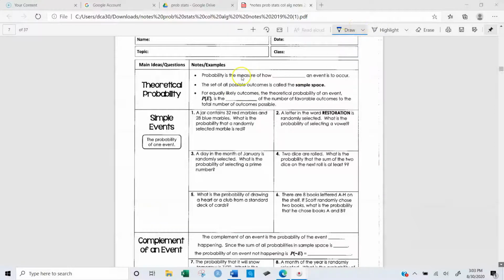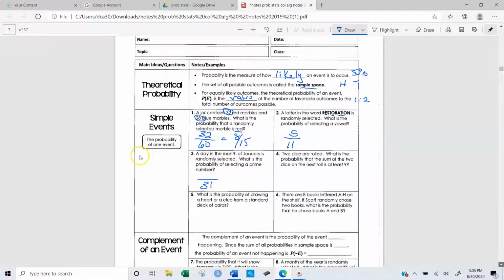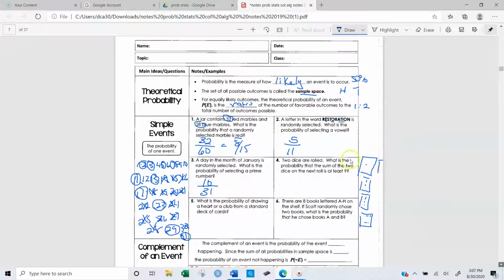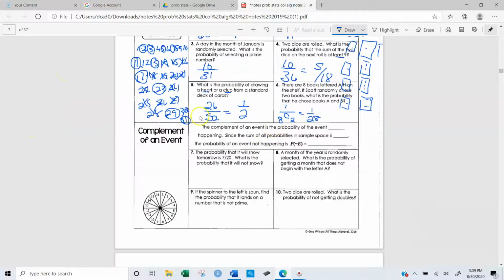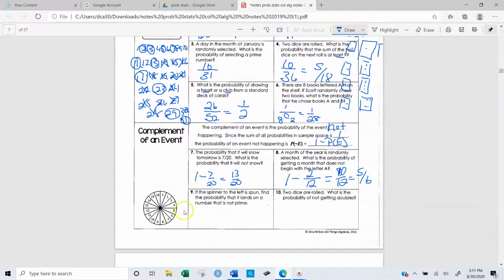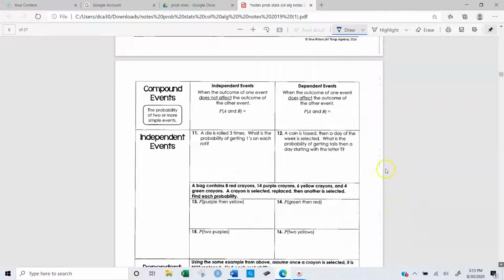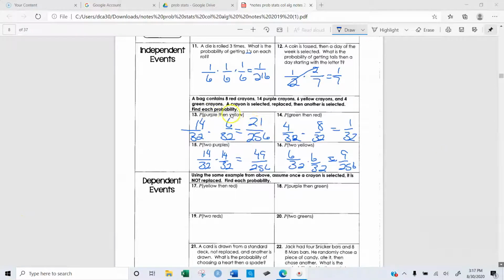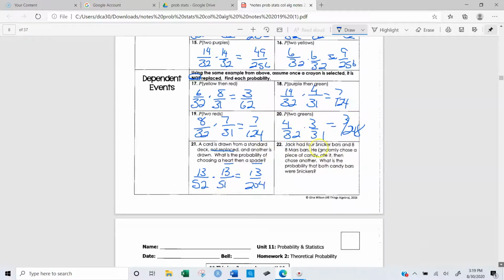col alg prob 1.2